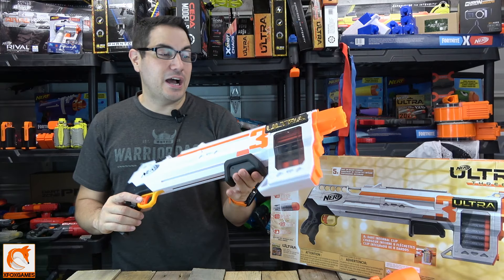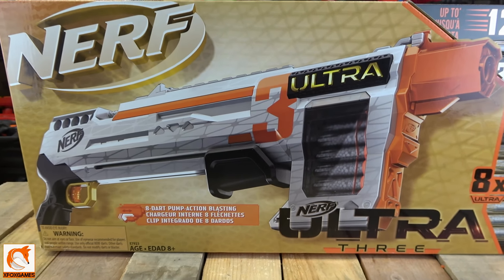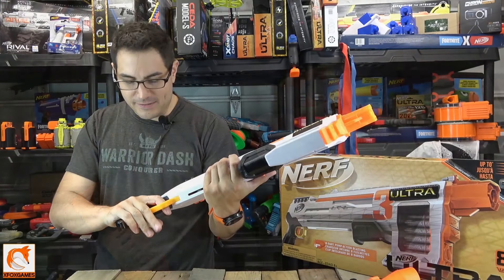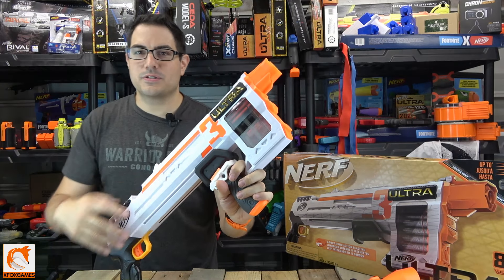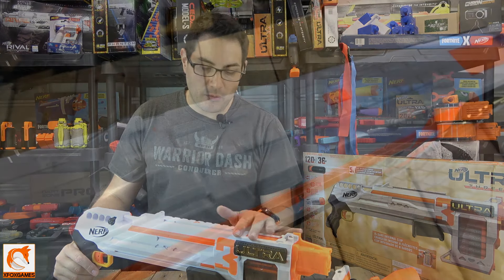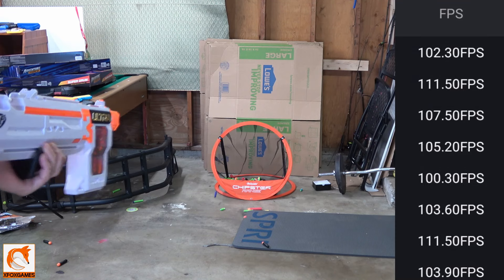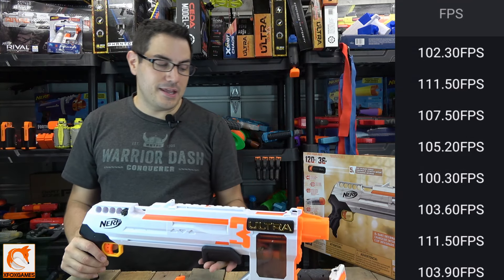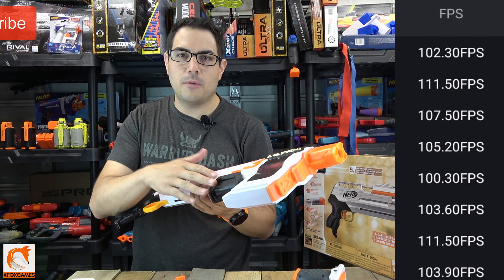REVIEW - Nerf ULTRA 3 Three Blaster Unboxing FPS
Our Nerf Ultra 3 has finally arrived, and this blaster shoots hard, like. very hard! Coming in at $40 dollars, and an 8 round internal clip, its about mid level when it comes to blasters in this range. But wow were we impressed with how this performed, maybe not our favorite blaster in the ULTRA line so far, but maybe top 2